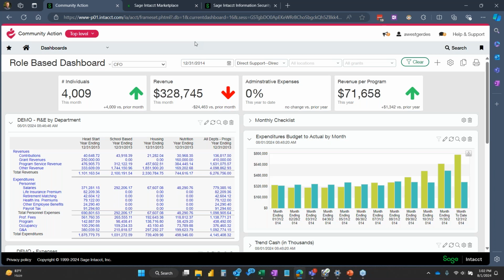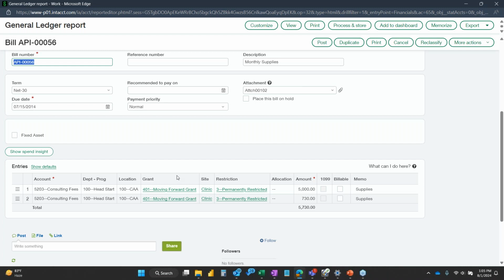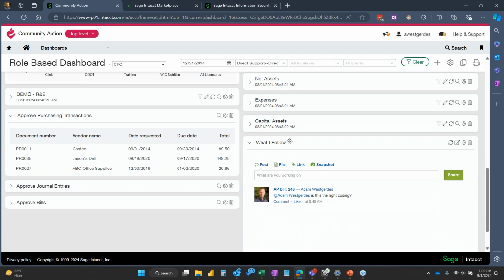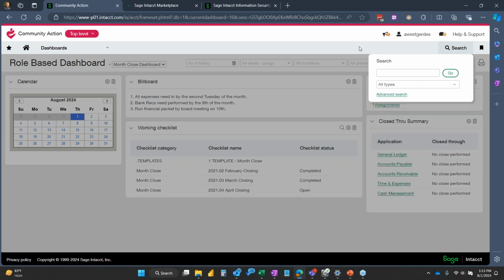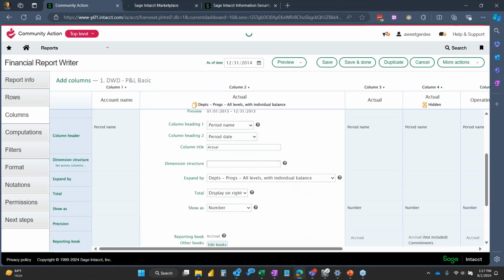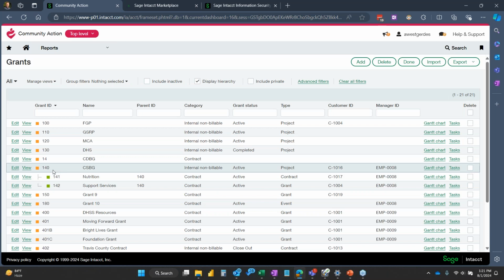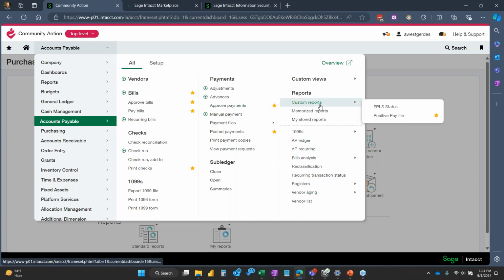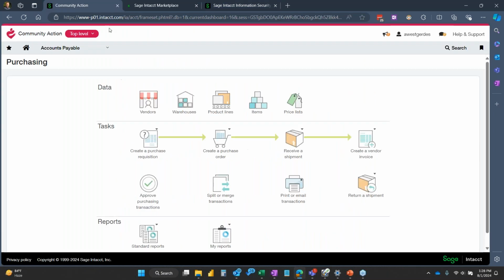Sage Intacct Demo for Community Action Agencies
Learn why Community Action Agencies trust Sage Intacct to solve their financial challenges. From drill down reporting to dashboards that provide visibility into critical metrics, Sage Intacct offers many benefits to CAAs.

About DWD Technology Group:
DWD’s team of Sage Intacct consultants that will assist during the implementation process, training and on-going support have years of consulting experience, many of whom are also CPA’s with both accounting and technical expertise.